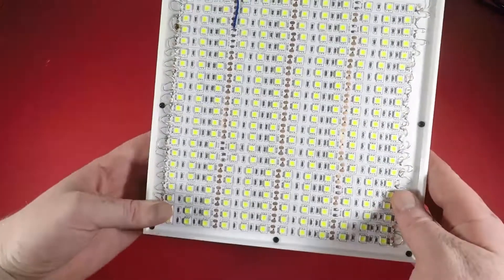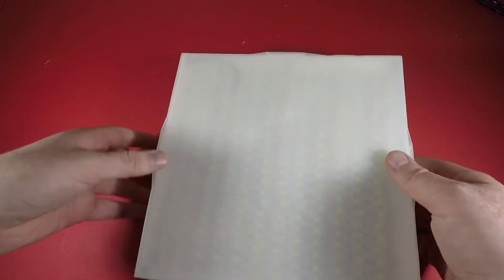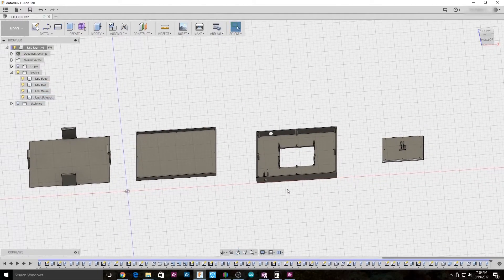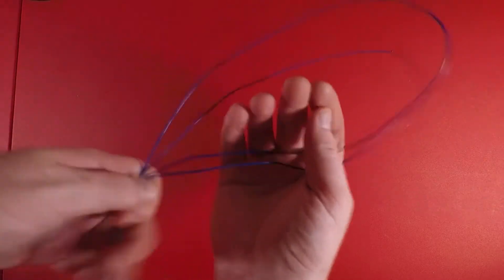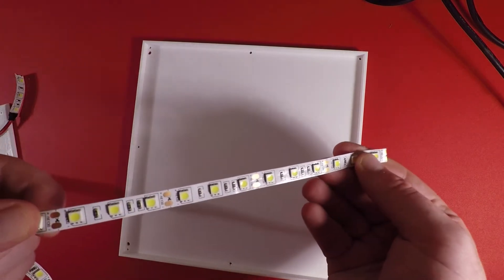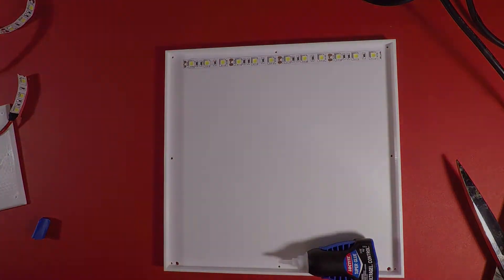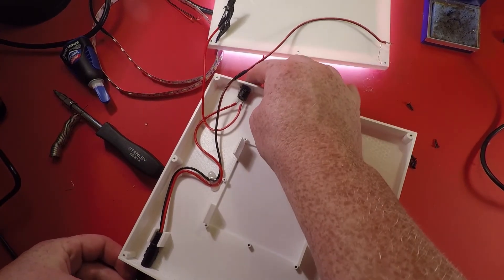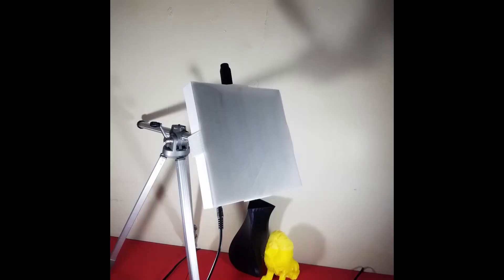DIY 3D Printed Bright LED Light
In this video, I show you a DIY Bright LED light with 3D Printed parts. I 3D Designed and tested this bright LED light. This should be printed in PETG or ABS at 20% infill to ensure the heat from the LED's doesn't soften the plastic.

Creality
S3: US: GB3dpCR10S  EU: All3dpGB10S
S4: GBCR10S4
S5: GBCR10S5

Creality CR-10:
TEVO Tornado

Cameras Used
Canon Rebel SL2
GoPro Hero 5

Parts:
PETG or ABS of your choice
Bright White LED
Tri-Pod Mount
3mm Screws
Super Glue
20awg solid core wire
20awg stranded wire